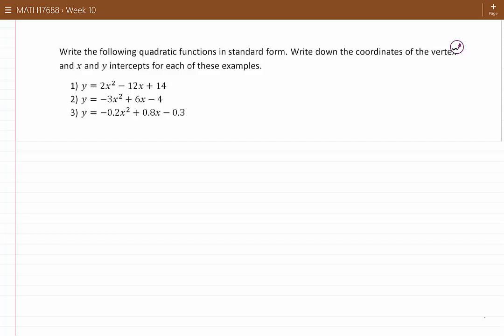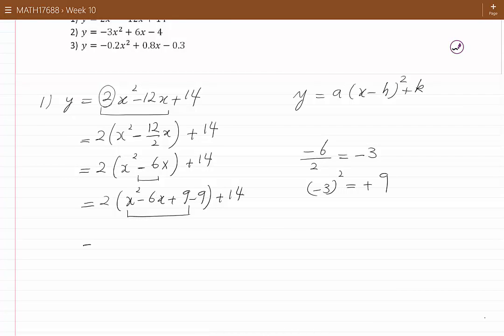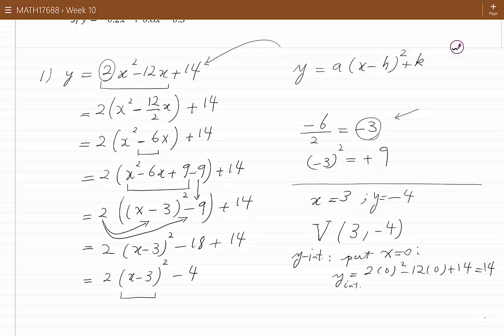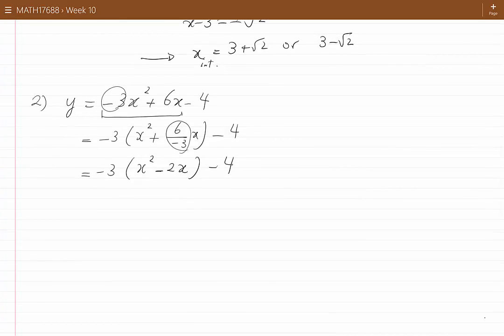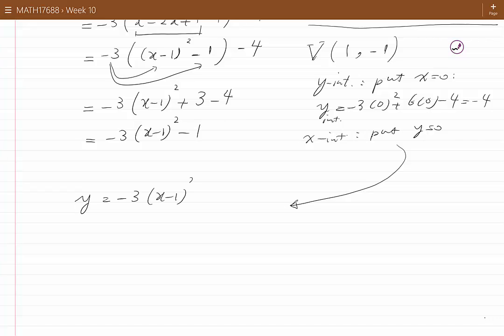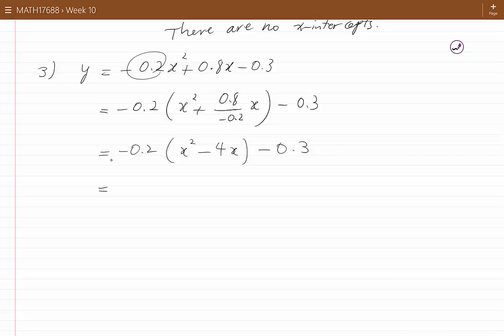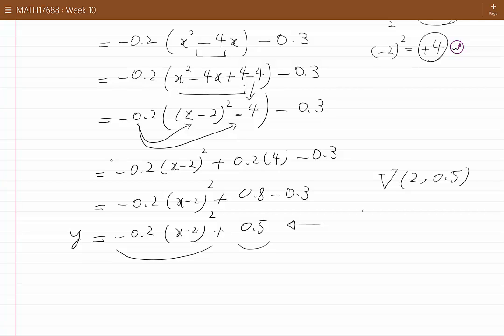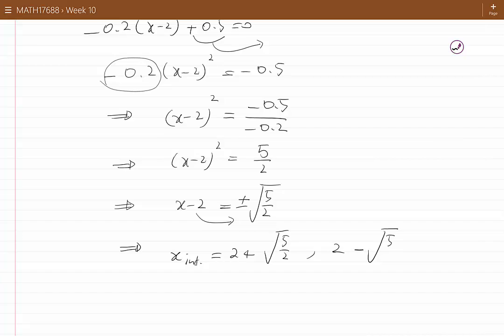Quadratic functions in standard form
Using a few examples, it is illustrated how to put quadratic functions into standard (vertex) form.